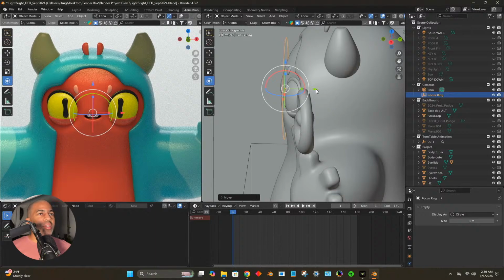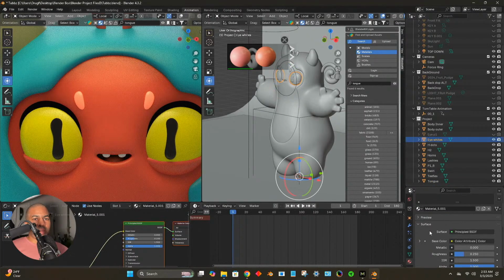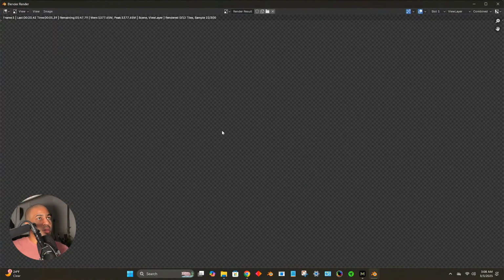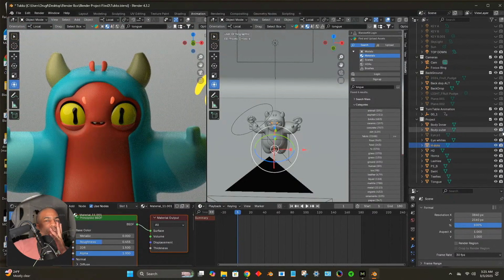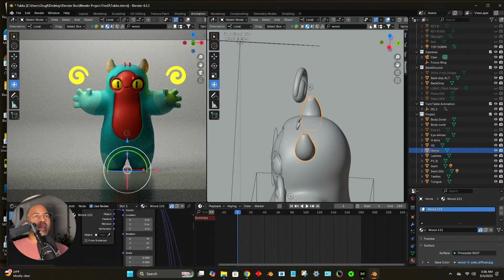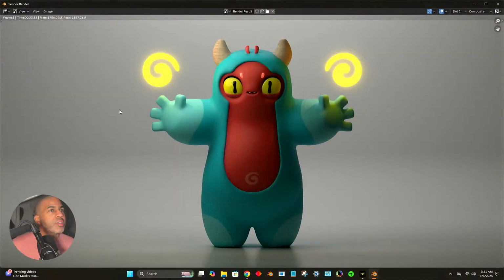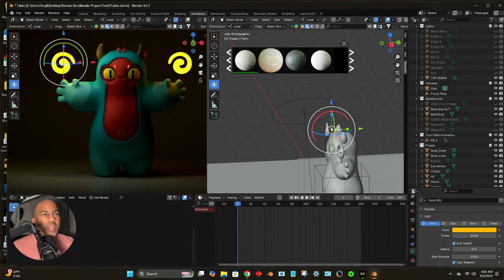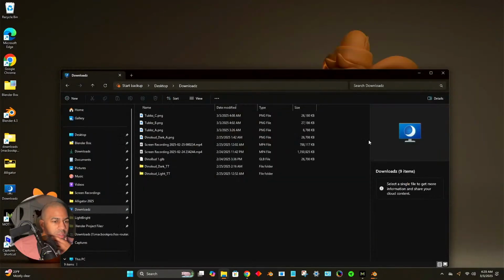Drugfreedave Live Stream | Blender 3D: Tubbz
What are you personal sources of creativity? Where does it come from at all? it's interesting to think about what drives us to create art. Why do YOU create art?

Ready to get serious? - Skillshare

*AUDIO*
Shure SM7db
iPhone 13 Pro (Overhead Sculpting)
Rode VideoMic NTG (Talking heads)